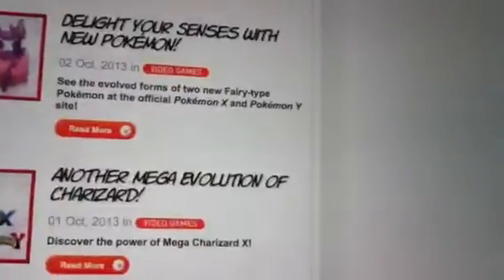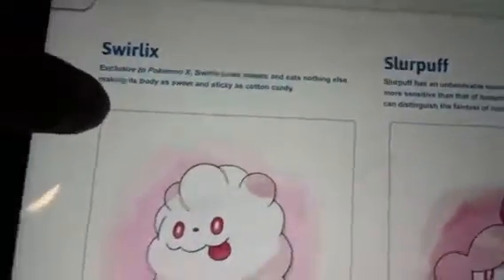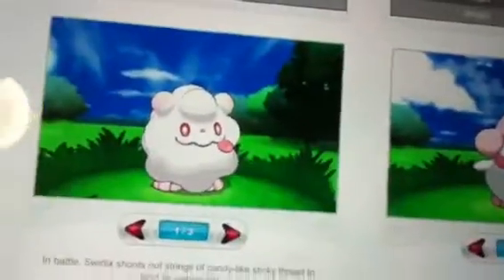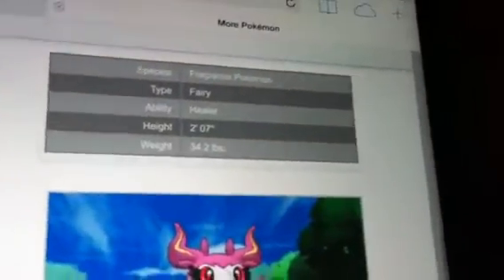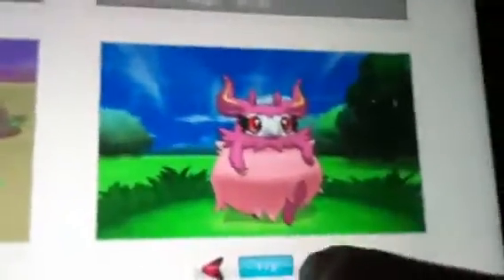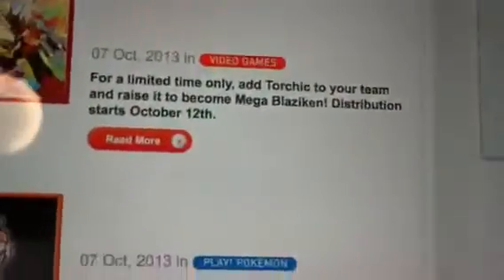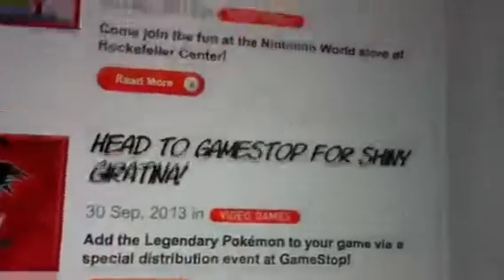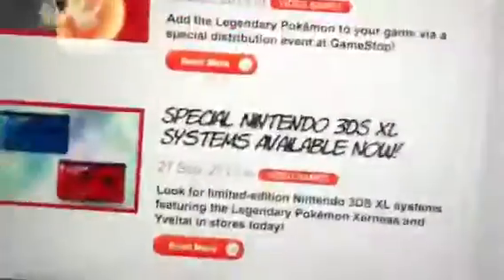Pokemon x and y updated news new pokemon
Get it on October 12th